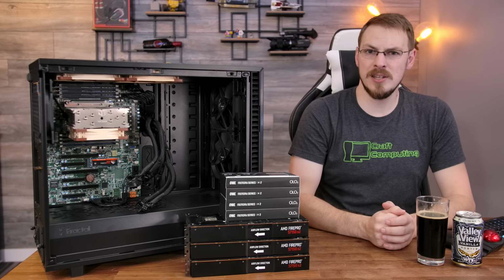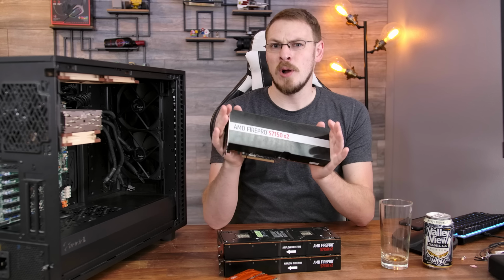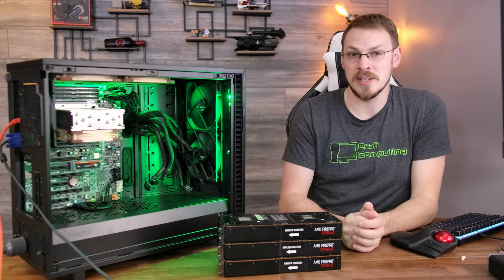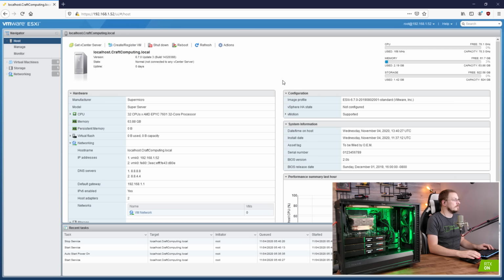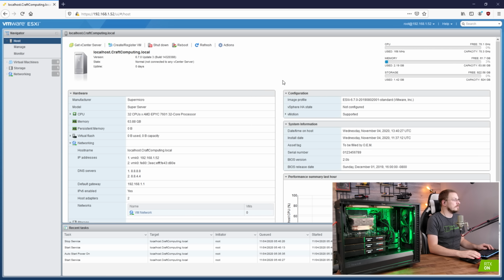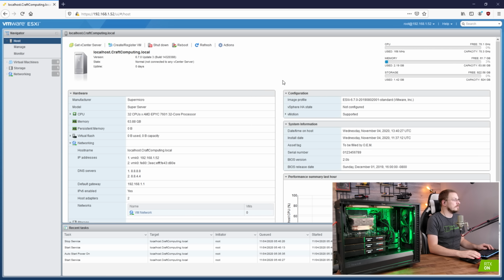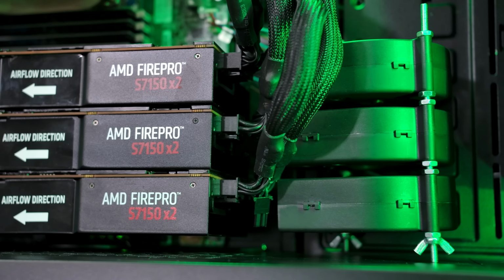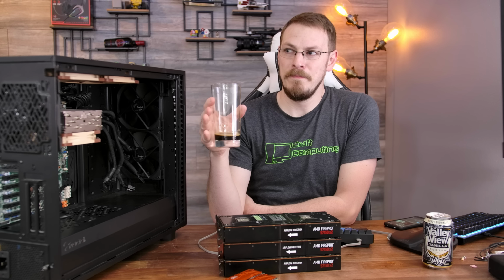Trying out SR-IOV - Cloud Gaming Server Part 7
I decided to give AMD a shot at cloud gaming glory with a trio of FirePRO S7150x2 GPUs. Then this project just went all 2020 on me. But hey, at least I'm having fun. right?

Wichita Brewing Valley View Vanilla Porter. I was actually moderately impressed with this one, which is a first from this brewery. It's a pretty solid porter, but there is absolutely no vanilla in this.

And scotch. Lots of scotch. Highland Park Magnus Single Malt.

Parts from this build:
Fractal Design Define 7
EVGA SuperNOVA T2 1600W
Noctua NH-U12S TR4-SP3
Supermicro MBD-H11SSL-I-O Socket SP3
Seagate FireCuda 510 1TB NVMe
Seagate IronWolf 110 1.92TB NAS SSD
Noctua NF-A14 PWM Fans
OLOy DDR4 32GB (2x16GB) 3600MHz C18
(THIS WON'T WORK ON THE SUPERMICRO BOARD)